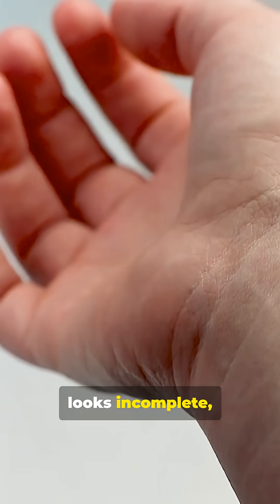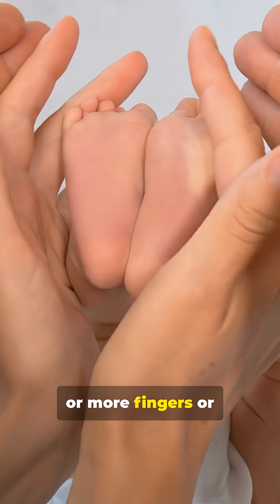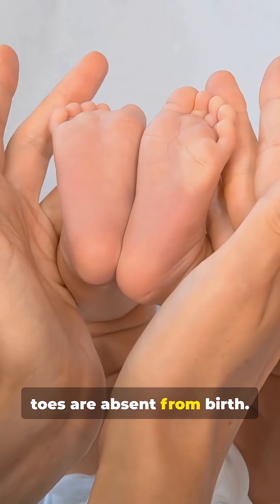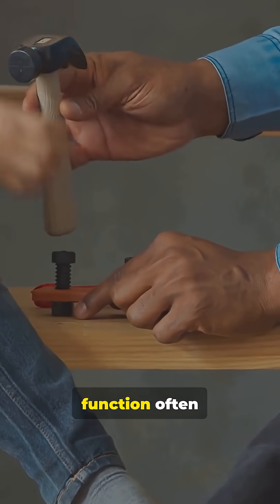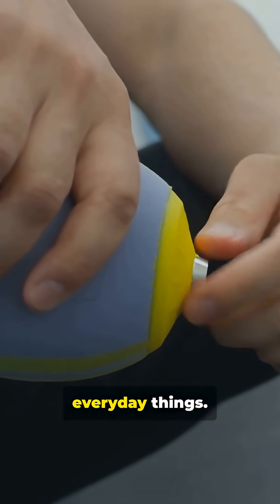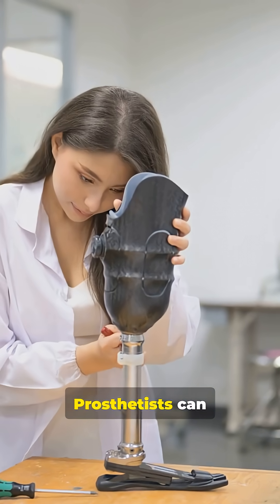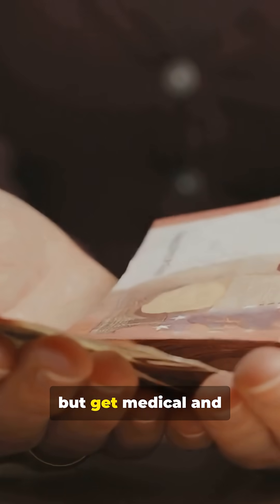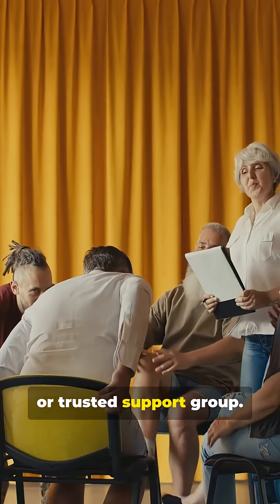The Rare Condition Behind Missing Fingers!!!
✋ Missing Fingers? It Might Be Adactyly — 60‑Second Breakdown
Adactyly is a rare congenital condition where a person is born without one or more fingers or toes. In its most complete form, all the digits of a hand or foot are missing — not because of injury, but because they never developed before birth. This is the core of congenital digit absence.

Adactyly happens when the limb doesn’t fully form during early pregnancy. It can occur:

As an isolated limb difference

As part of a genetic syndrome

Due to vascular or developmental disruptions in the womb These are the main developmental factors.

🖐️ How It Can Look
Depending on the type, a person may have:

No fingers at all

Missing central digits

Only a thumb present

Shortened or underdeveloped bones These are common adactyly patterns.

🩺 What Doctors Look For
Diagnosis usually involves:

Physical exam

X‑rays to see bone structure

Genetic evaluation if a syndrome is suspected These are key diagnostic steps.

💡 Treatment & Support
There’s no way to “regrow” digits, but care focuses on maximizing function:

Prosthetics

Occupational therapy

Surgical reconstruction in select cases These are common support options.

🤯 The Big Takeaway
Adactyly is a rare but well‑understood congenital limb difference. With the right support, most people adapt extremely well and lead full, functional lives.